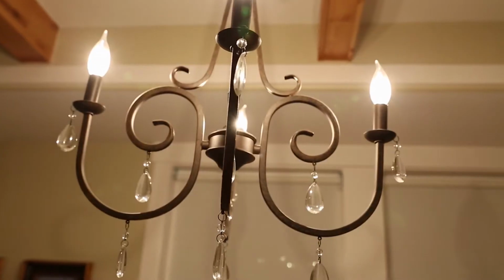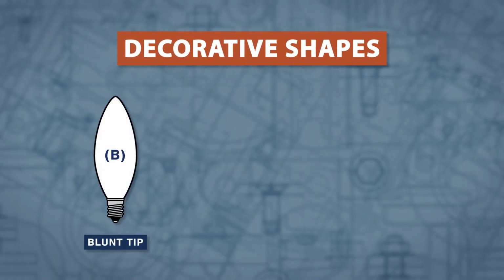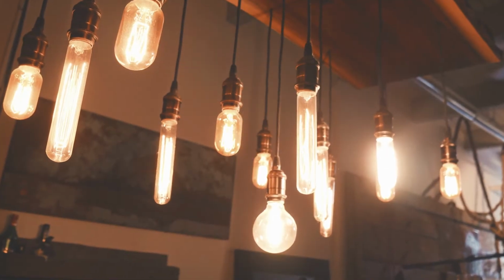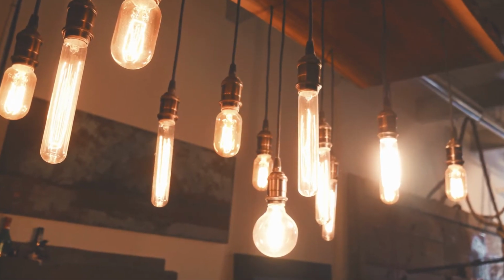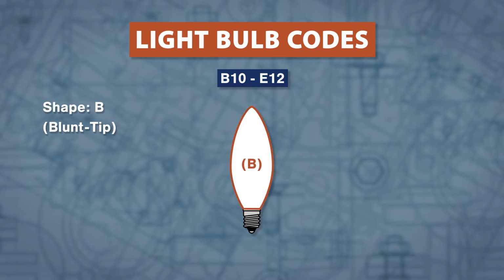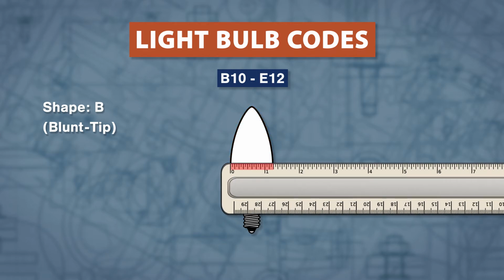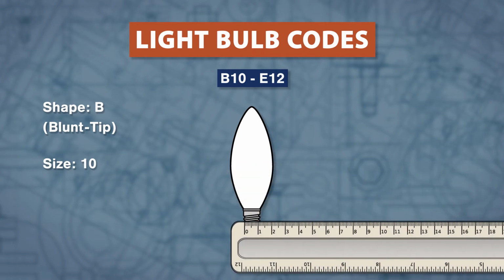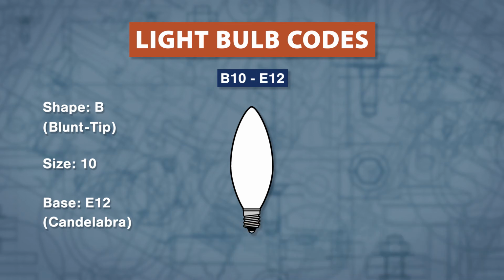Decorative Light Bulb - Size & Codes | Spec. Sense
What is a B10 bulb? What is a E12 base? In this episode of Spec. Sense, Vance explores the different decorative light bulb shapes. You'll learn how to measure and how to choose a decorative bulb.

The B-Shape (blunt-tip), C-Shape (candle) and G-Shape (globe) are the most common decorative shapes and typically use the E12 intermediate screw base. All light bulbs use a code to describe the shape, size and base type. This code can be determined by a few simple measurements.